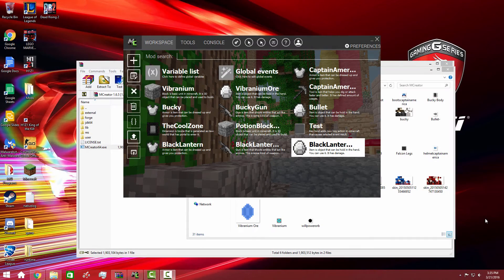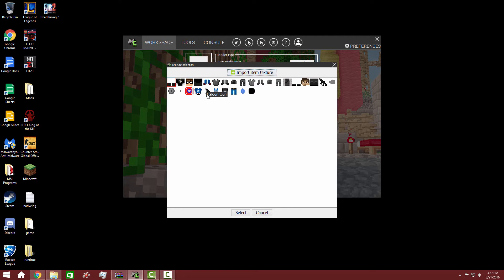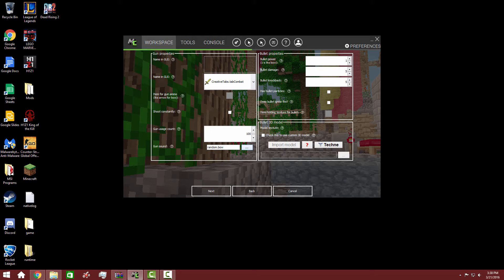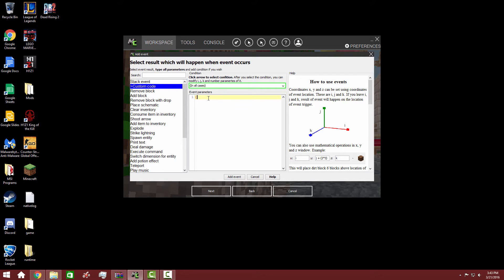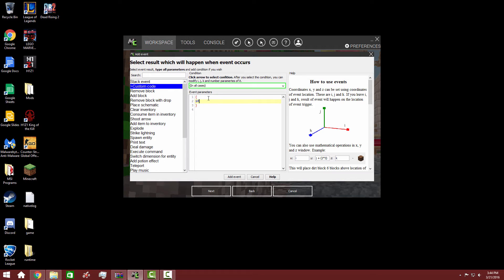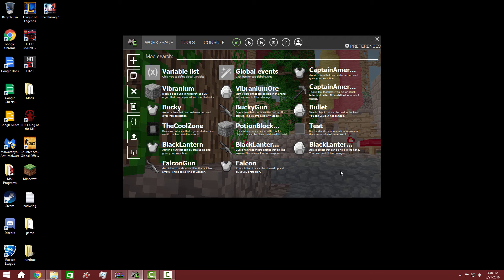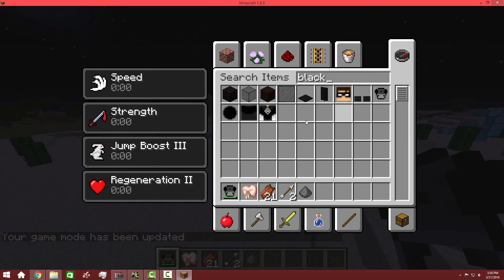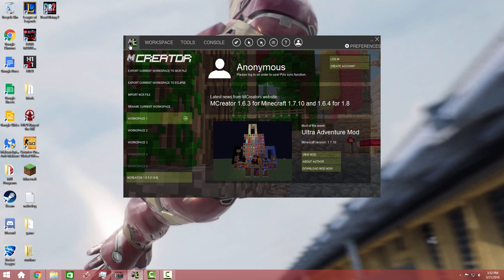MCreator Tutorial (1.6.5) [1.8.9] #10 How To Make Falcon - Captain America Civil War